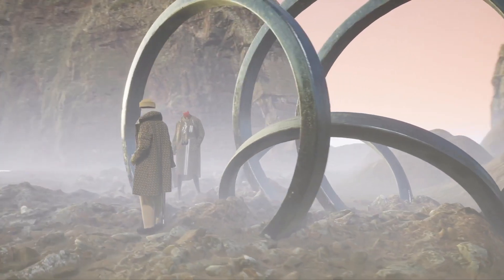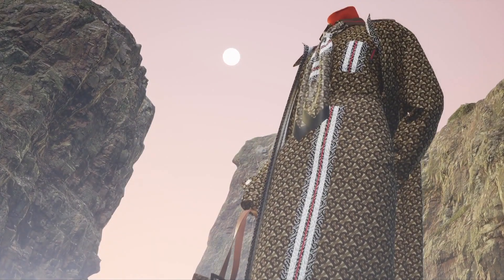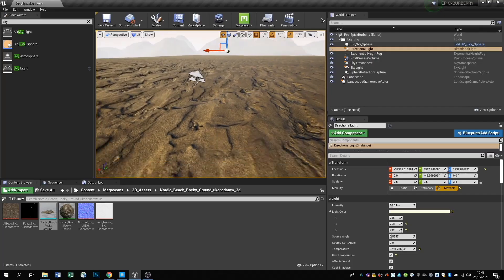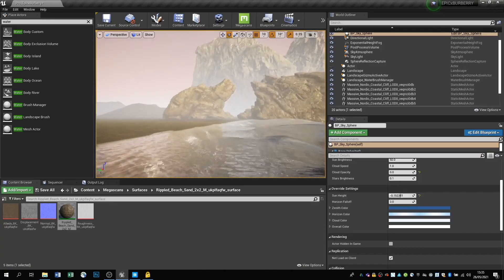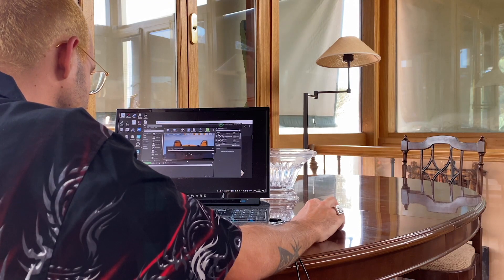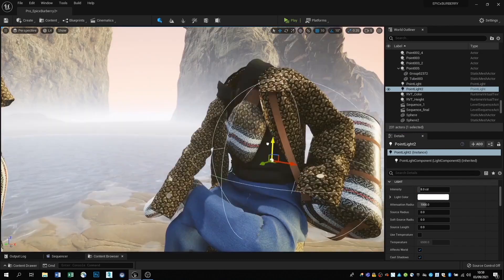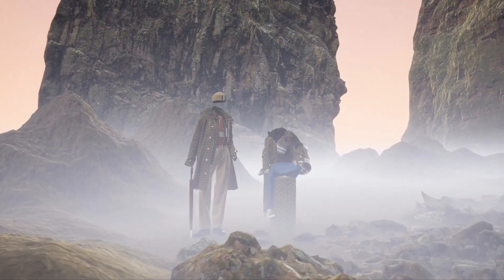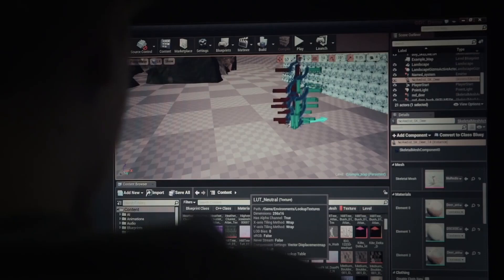패션 산업의 언리얼 엔진 3. 버버리와 패션 이노베이션 에이전시 사례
Burberry와 The Fashion Innovation Agency가 인터랙티브 3D로 패션 산업을 어떻게 혁신하고 있는지 확인해 보세요.

*언리얼 엔진으로 리얼타임 디자인을 시작하는 분들을 위한 언리얼 온라인 러닝 강좌의 한국어 자막이 곧 업데이트될 예정입니다.